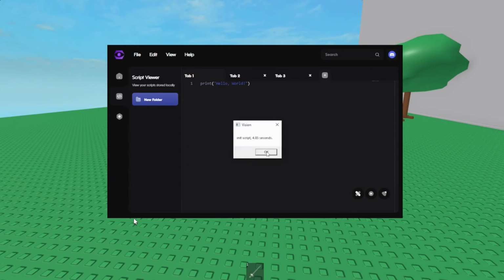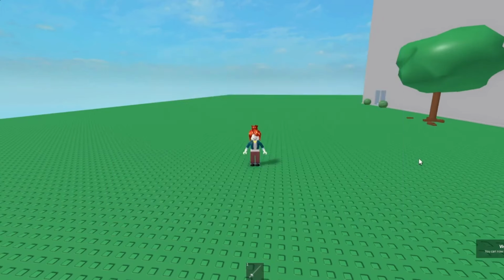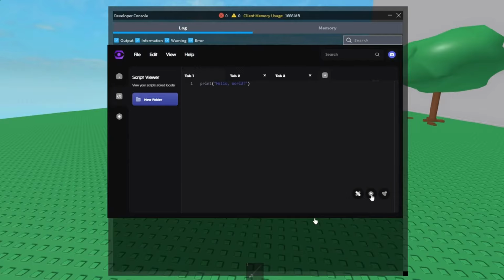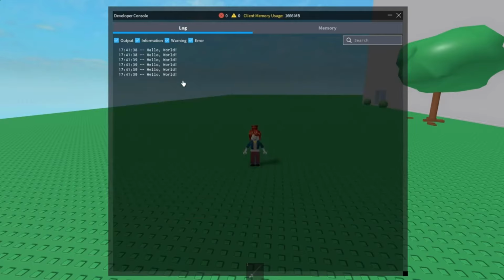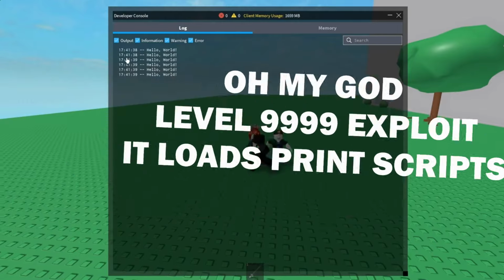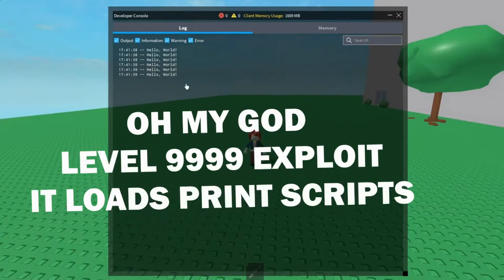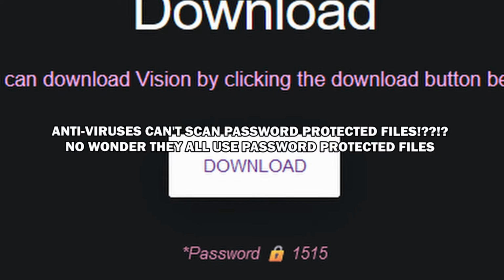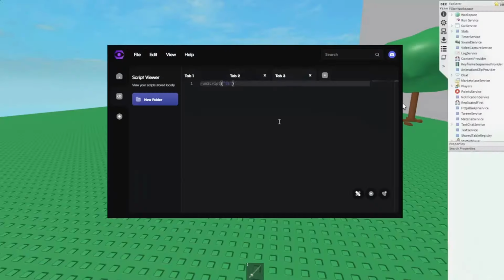Do NOT Trust GodsExploits...